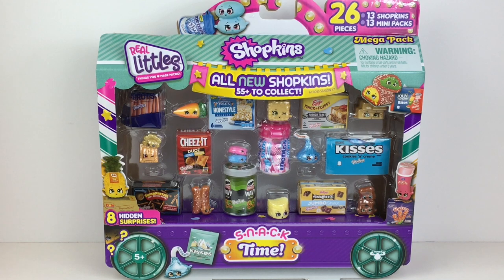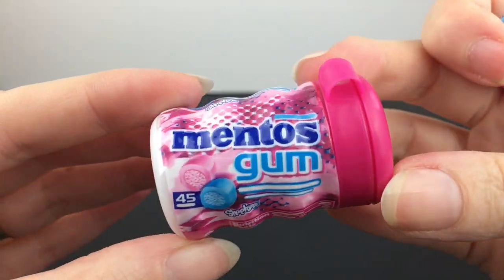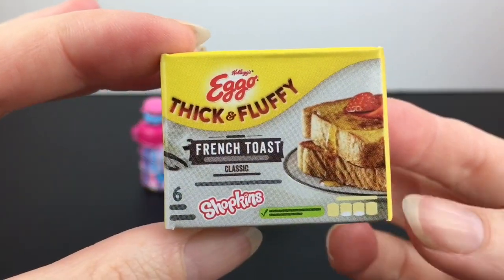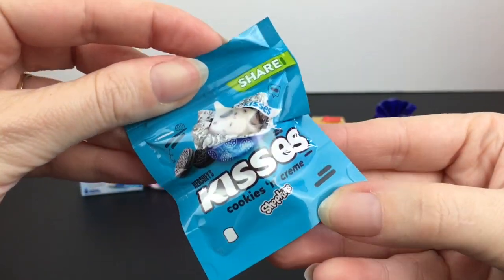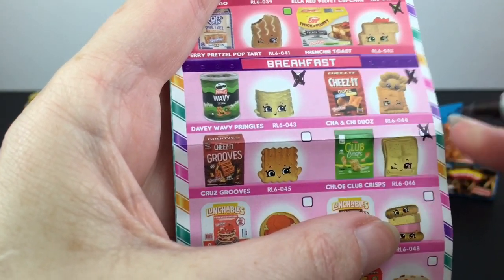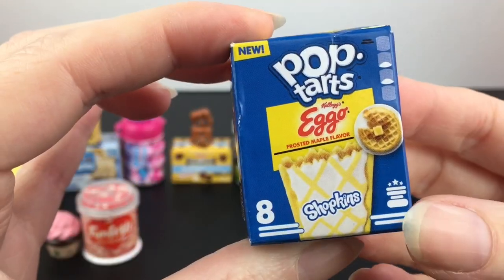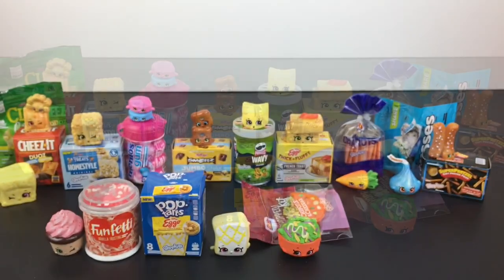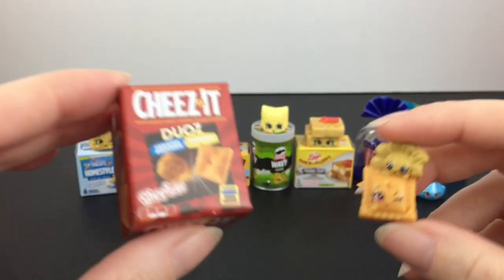Real Littles Shopkins Snack Time Pack Season 17 ~ Unboxing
Today I'm opening another Real Little Shopkins Snack Time pack from Season 17. *This channel is an adult hobby, collector & review channel. Content and references are intended for ages 13 and up.